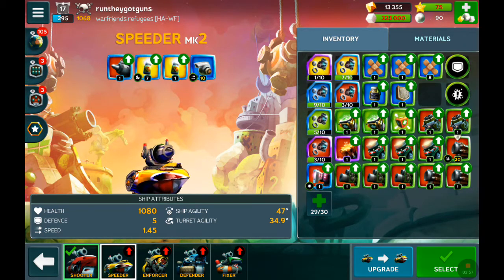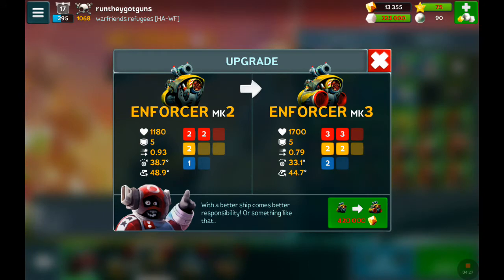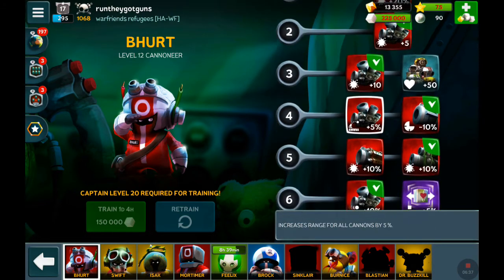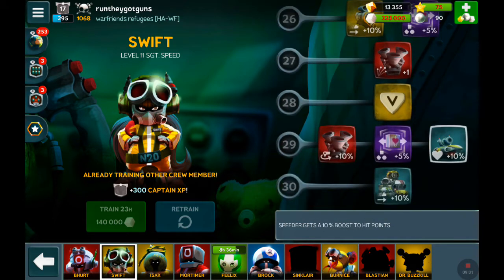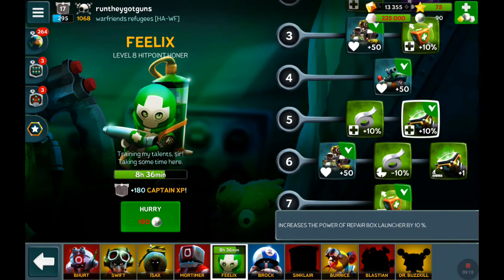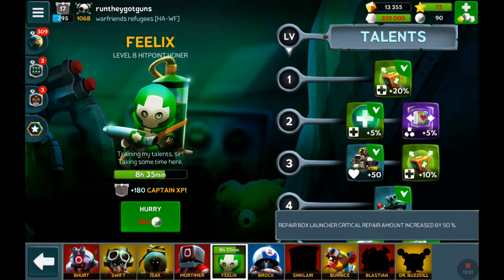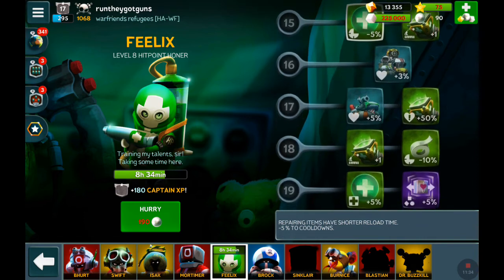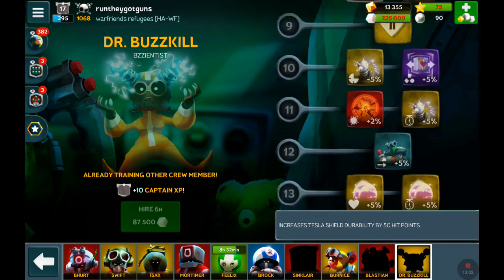Battle Bay episode 7 rundown of ships and talents training (s) of the crew.